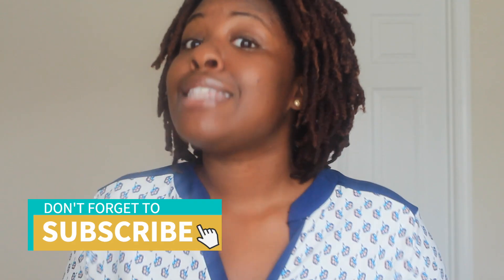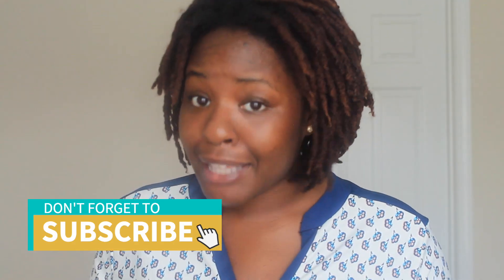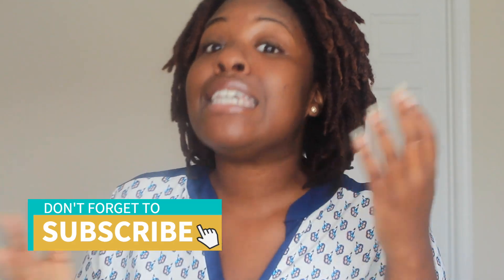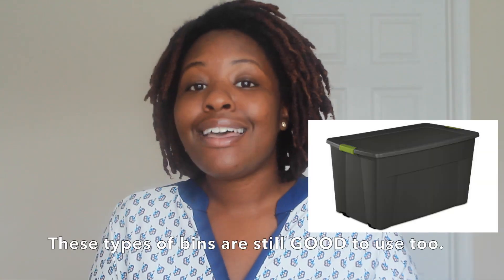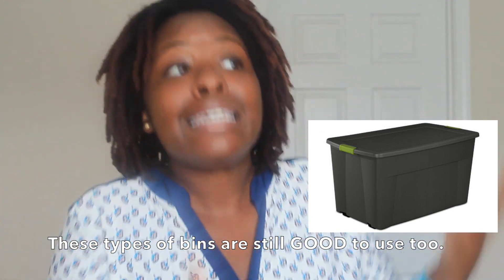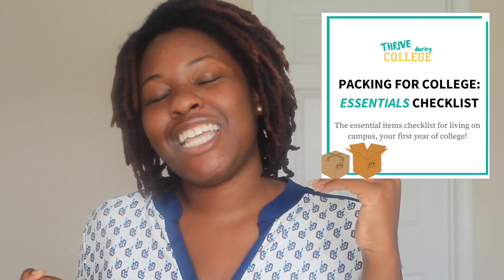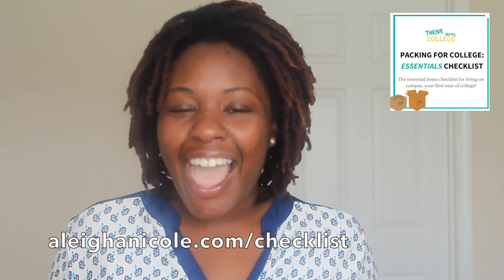College Move-In Day: What to Expect and Survival Tips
College move-in day, mainly for freshmen, can be overwhelming. This video will tell you what to expect on move-in day and tips to survive.

► FREEBIES / RESOURCES

Get encouraging notes sent straight to your inbox by signing up for my newsletter!

► ABOUT THRIVE DURING COLLEGE

Thrive During College is a college advice series, helping incoming and current college students have the best college experience that is meant for them.

► LET’S CONNECT

► ABOUT ALEIGHA NICOLE

I’m a recent college graduate, figuring out this post-grad journey, who wants to help you thrive during college and entertain you along the way.  New videos are released on this channel EVERY WEEK!